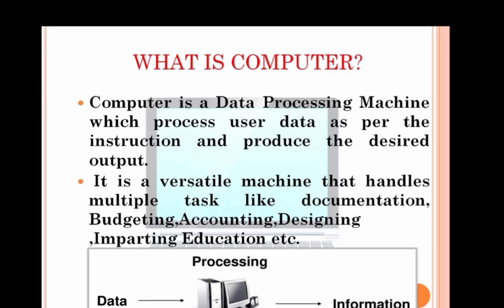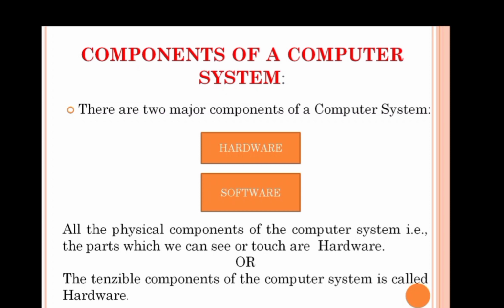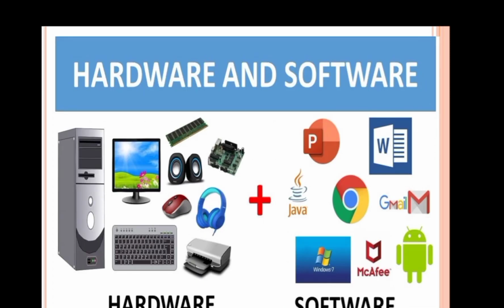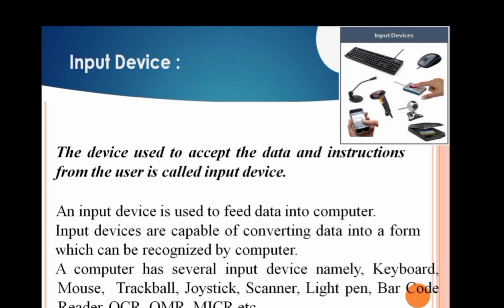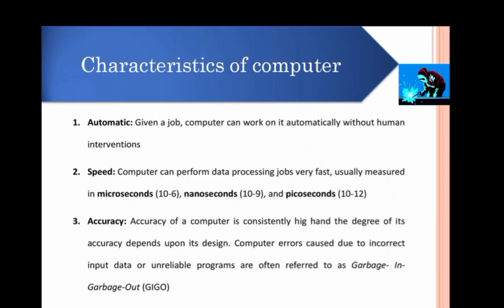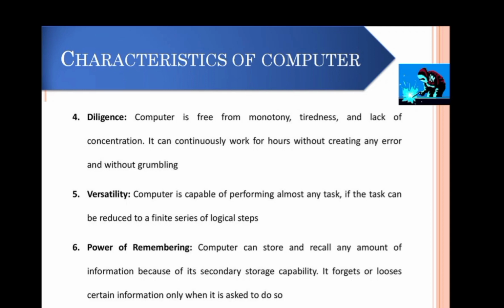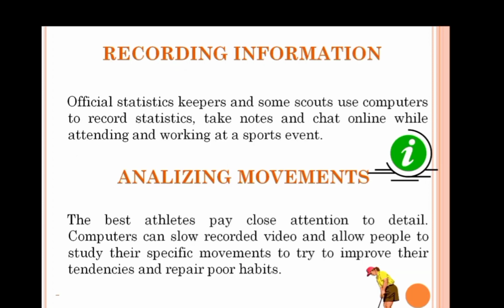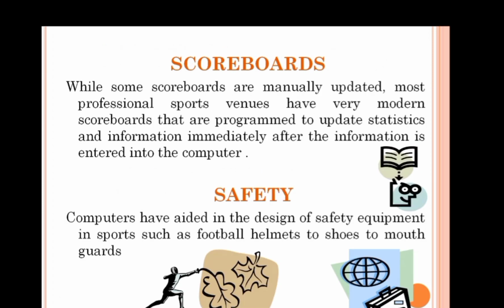Computer Fundamentals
Definition, Components, input and output devices, Applications, Characteristics